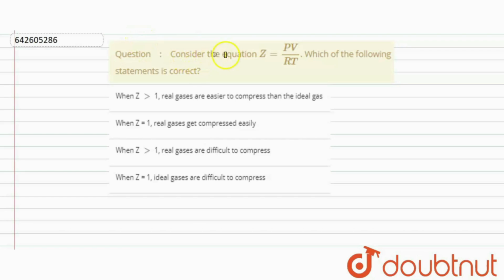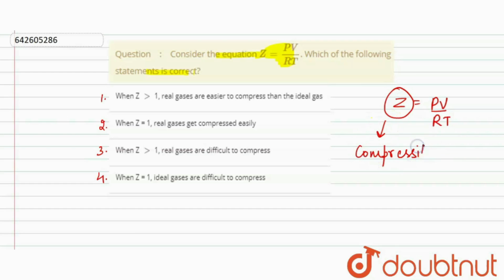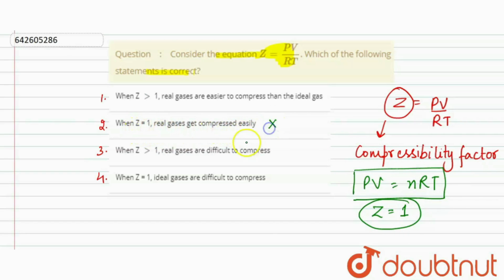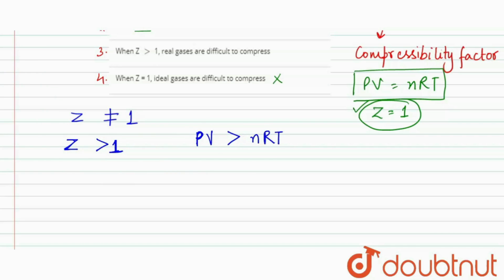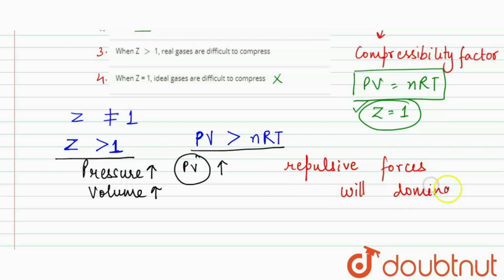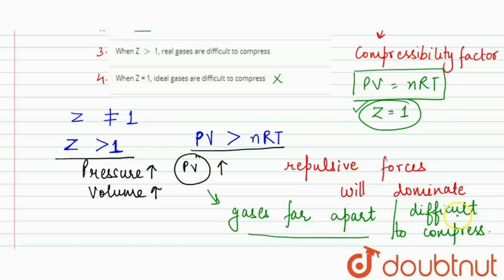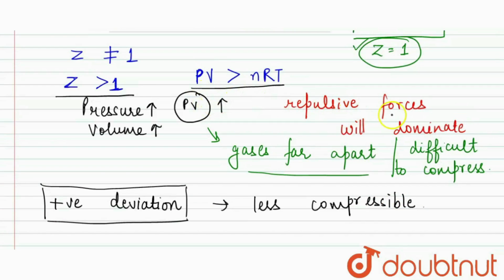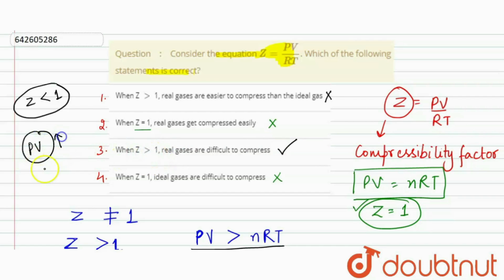Consider the equation Z= (PV)/(RT). Which of the following statements is correct? | 11 | GASEOUS...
Consider the equation Z= (PV)/(RT). Which of the following statements is correct?
Class: 11
Subject: CHEMISTRY
Chapter: GASEOUS STATE
Board:IIT JEE

👉 Have Any Query? Ask Us.